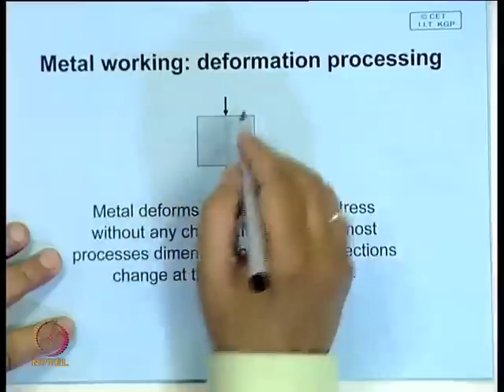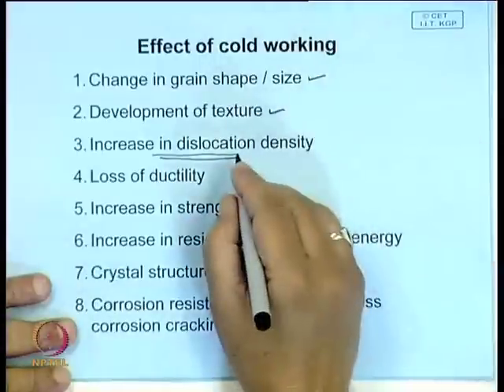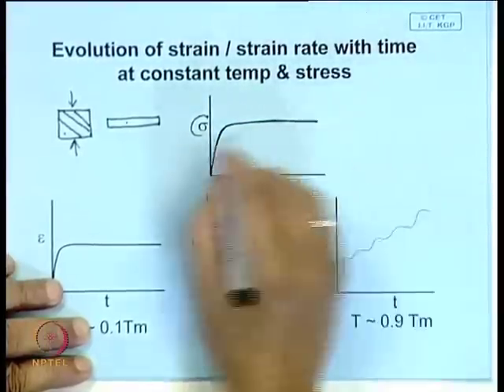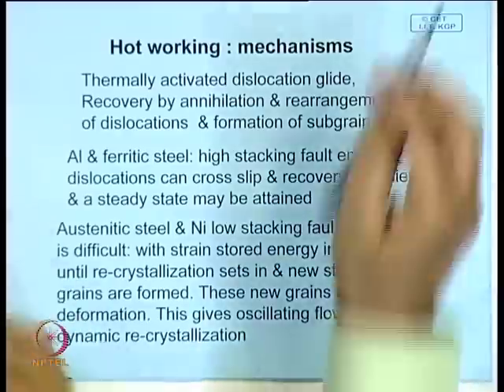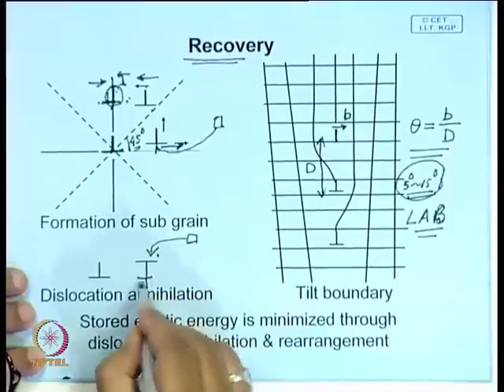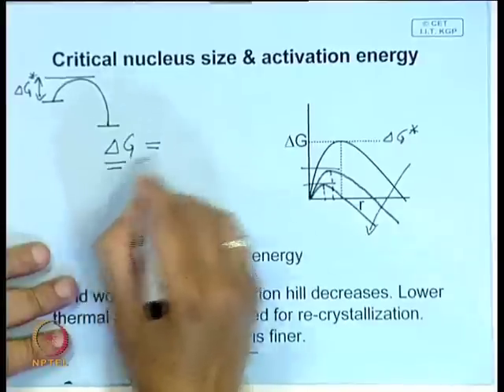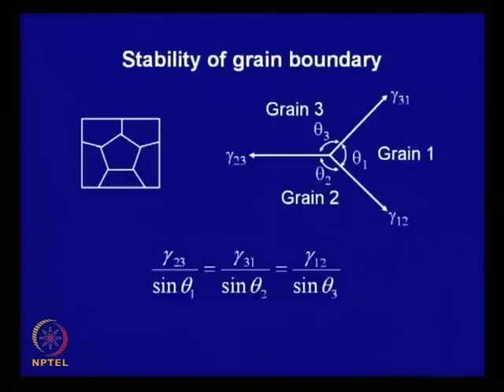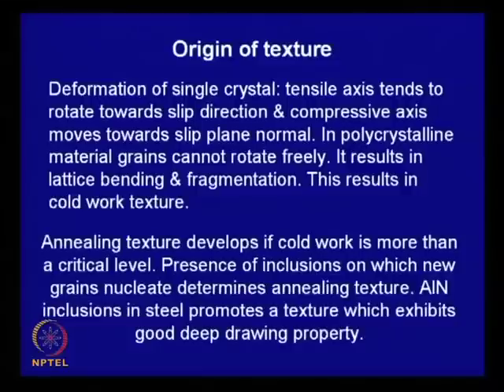Mod-01 Lec-28 Metal Working : Deformation Processing (Contd.)